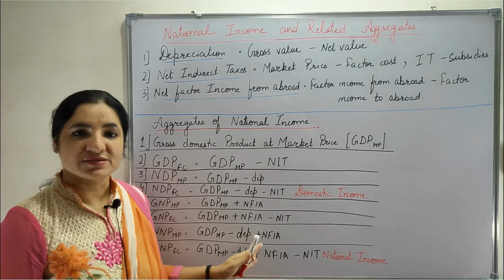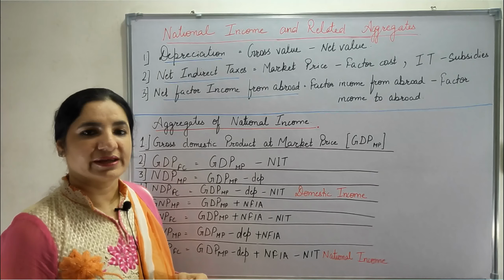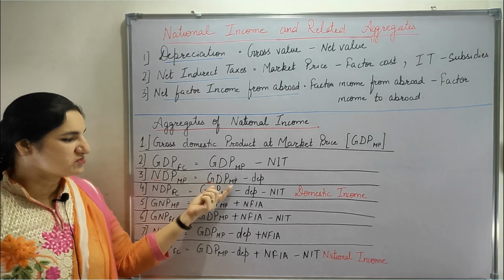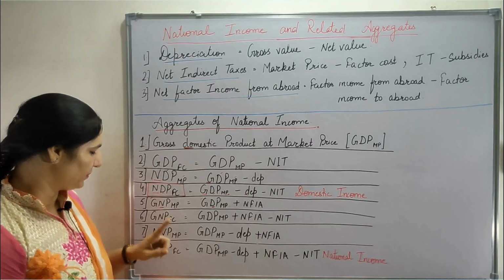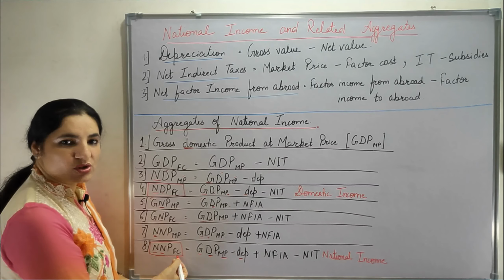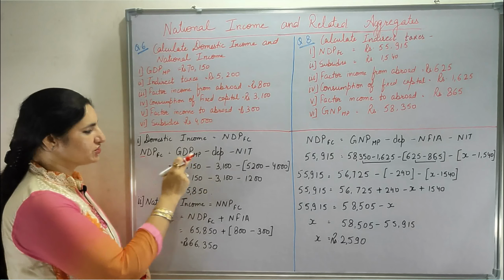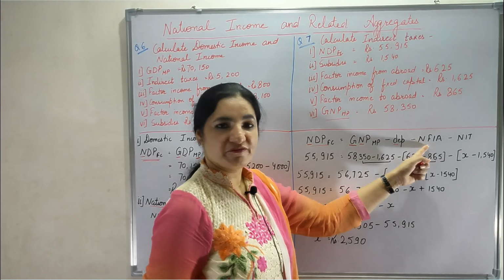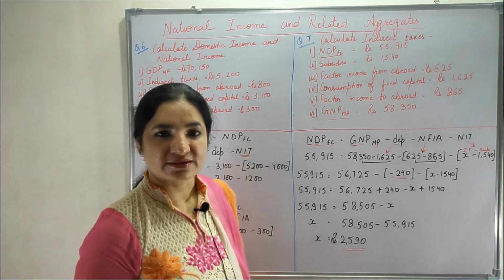National Income And Related Aggregates | Economics | Macro Economics | Class 12